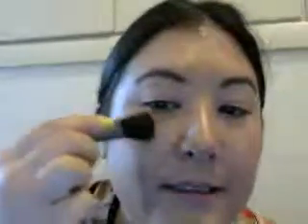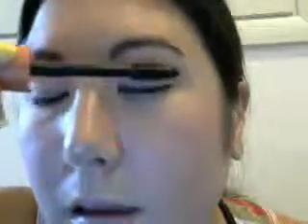Makeup Diary Vlog 9/9/2014 & Vegan/Vegetarian Information&Recipe Collection Inexpensive Arts&Craft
New Product's Used:
Covergirl Cheekers Bronzer: Copper Radiance
Covergirl Blush: Natural Rose
Other Drugstore Products I used:
Covergirl BB Cream Light/Medium
Covergirl Lip Liner
Covergirl Classic Blush: Natural Glow
Covergirl Eyeshadow: Knock Out Pink
Covergirl Eyeliner: Very Black
Covergirl Mascara: LashBlast Volume Very Black
Milani Eye Brow Kit: 02 Medium Brow Kit
Covergirl Brow and Eye Makers: Midnight Black